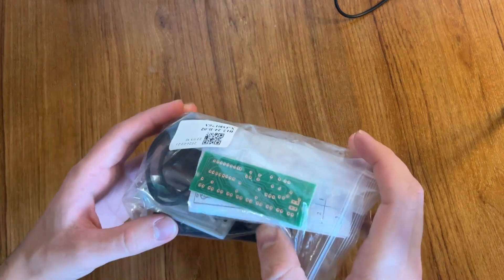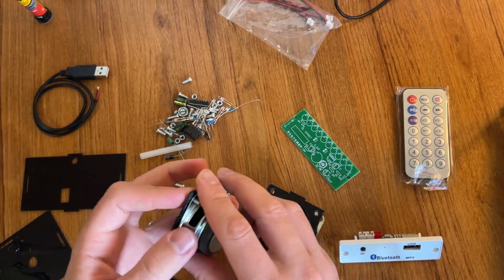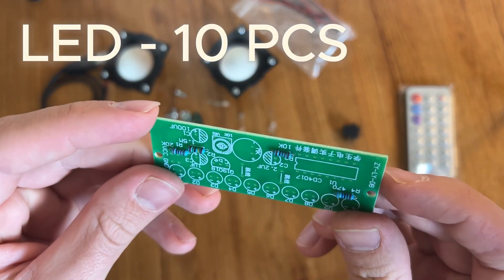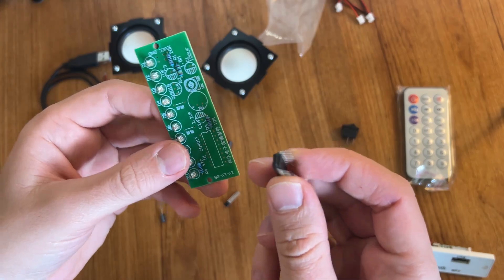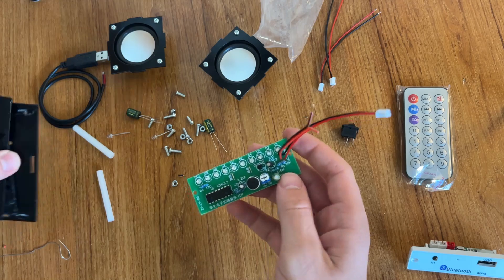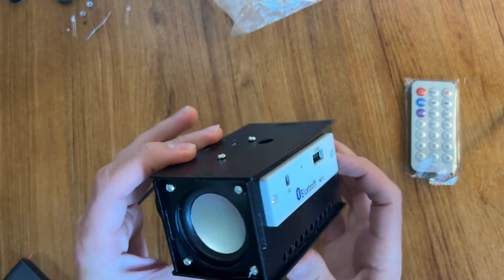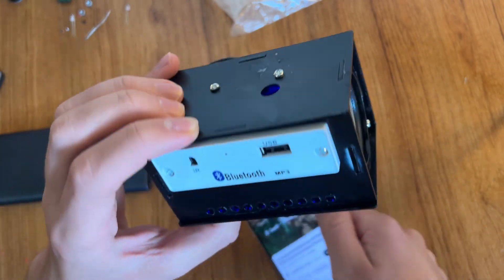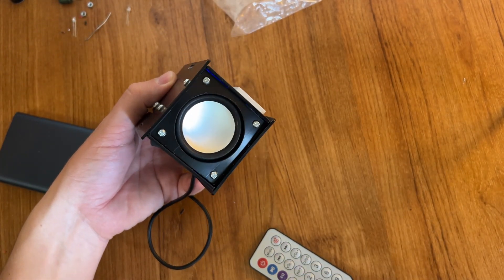Amazing Homemade Bluetooth Speaker. Assembly KIT. DIY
Today, we're excited to present an amazing project - assembling your own Bluetooth speaker. This assembly kit allows you to create a high-quality audio system with your own hands. In our video, you'll learn how to assemble this speaker step by step, using simple instructions and readily available materials. Our detailed demonstrations will help even beginners in the world of DIY electronics successfully complete the project. Dive into the world of creativity and technology with us!
In this video we will assemble amazing Bluetooth speaker